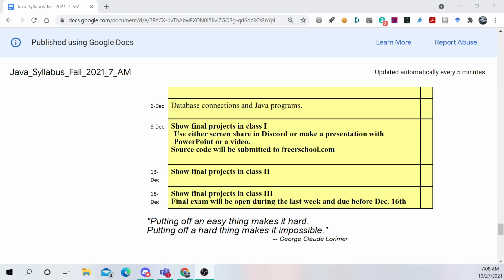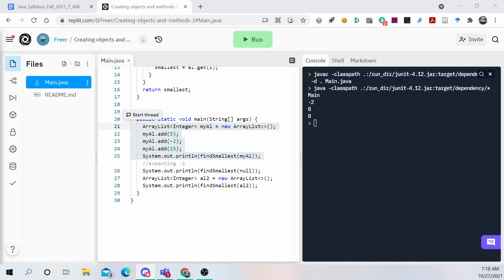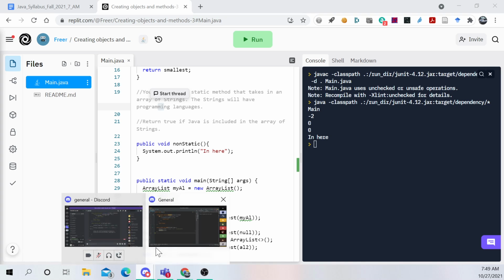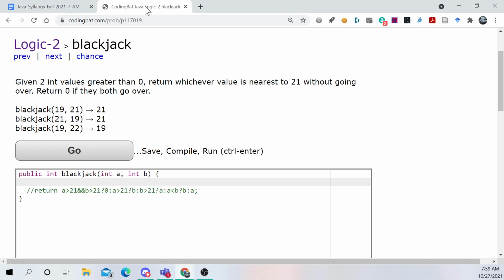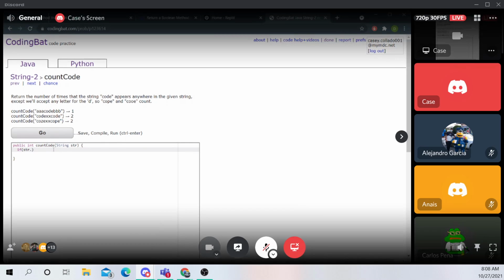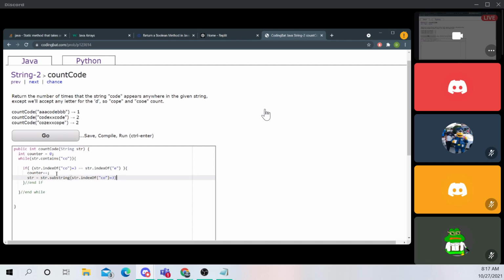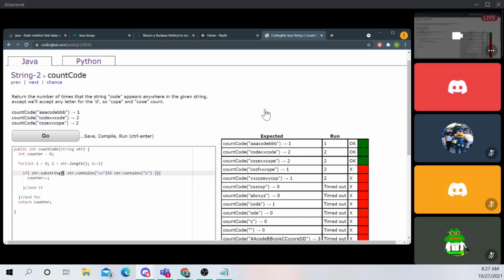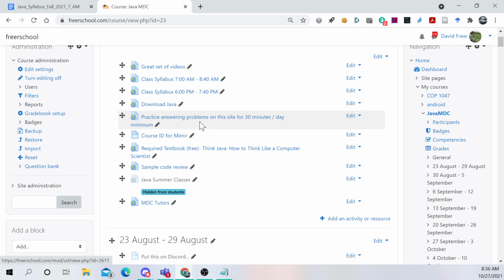Java Codingbat and Static methods 10-27-2021